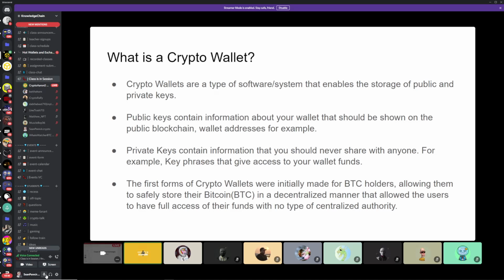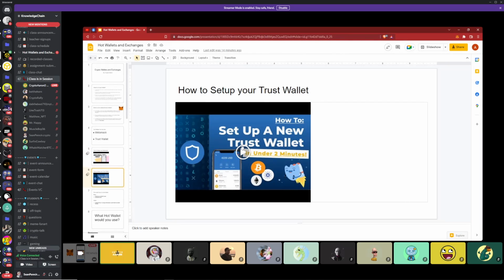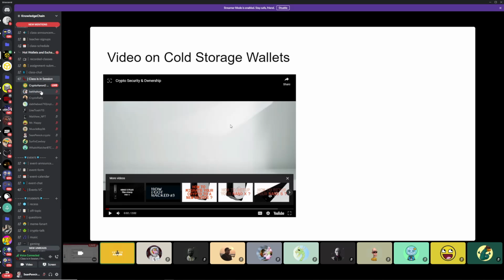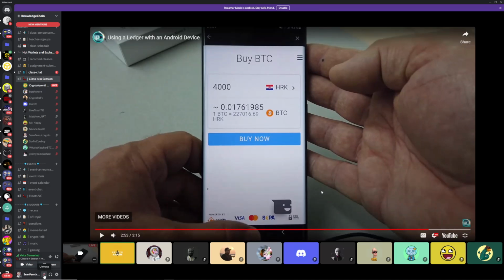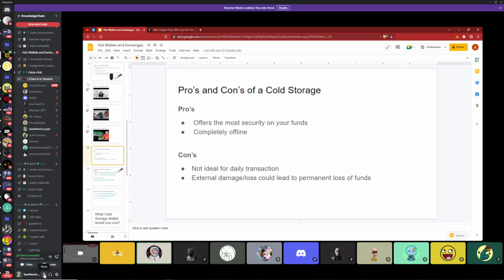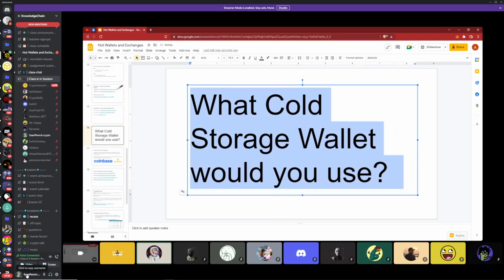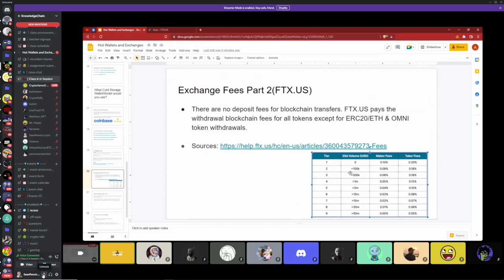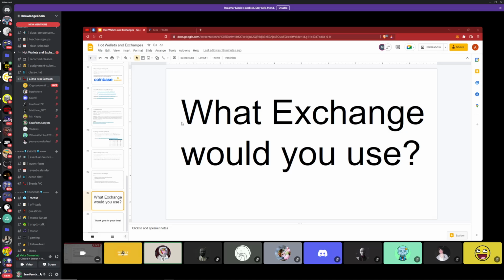Crypto 101 - Crypto Wallet and Exchanges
Let's talk about Crypto Wallets and Exchanges with Crypto Aaron!